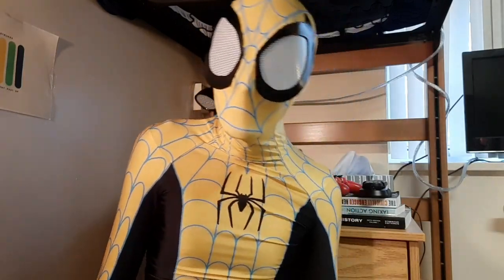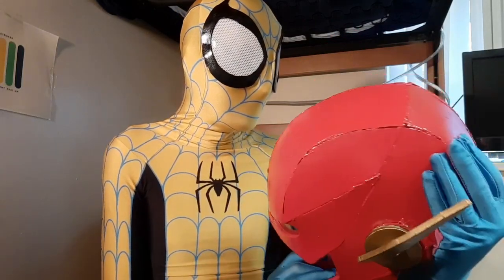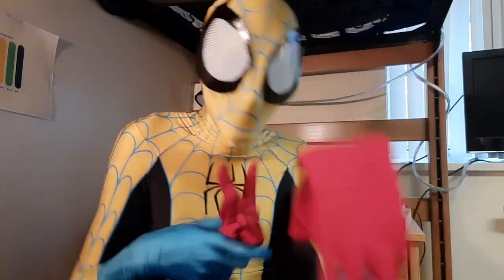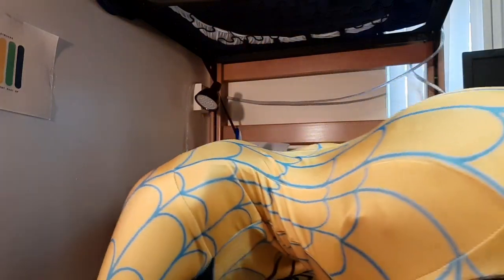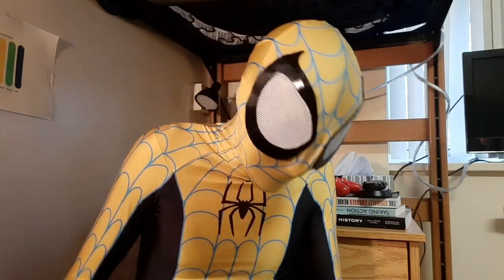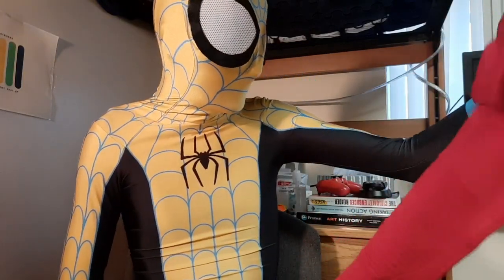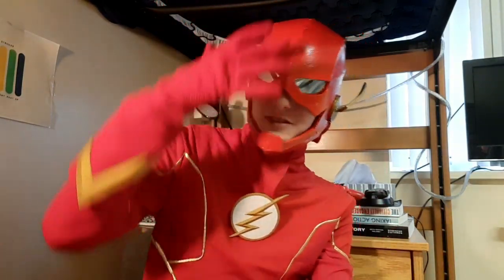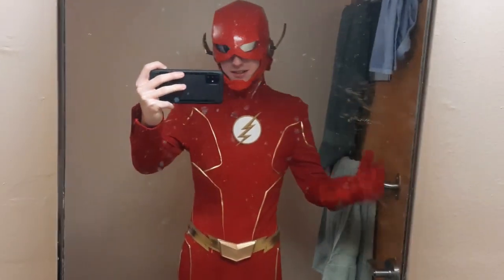The Flash Cosplay Review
A comprehensive review of my Flash costume and all of the pieces that make it